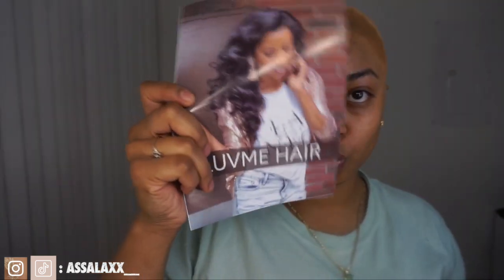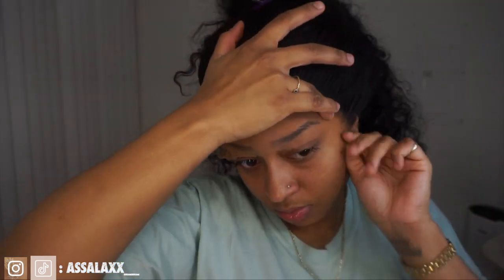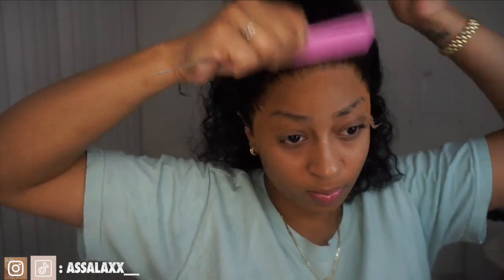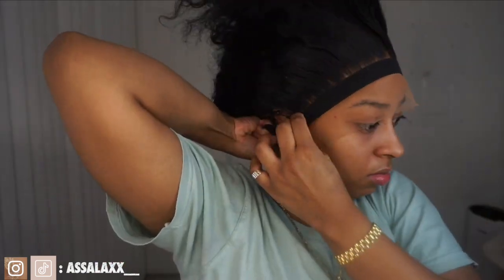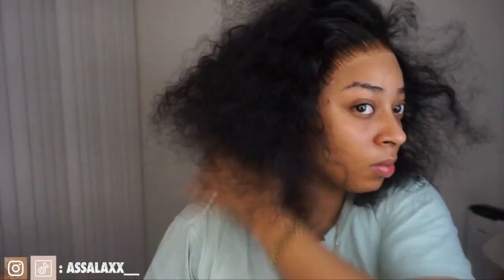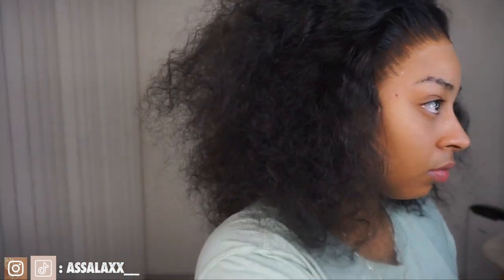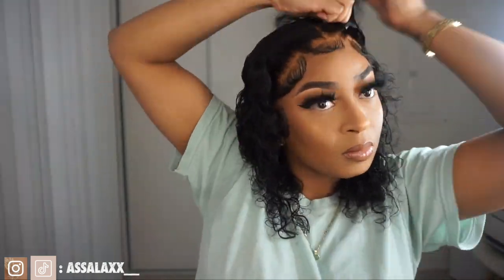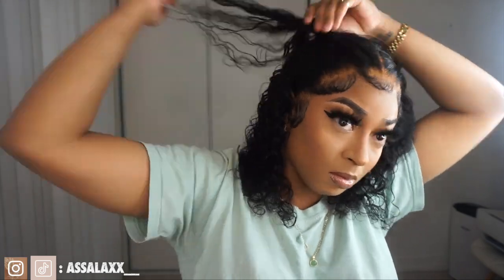*MUST WATCH* BEST HD LACE CURLY WIG INSTALL ft Luvme Hair | Assalaxx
welcome to

Hey Babes,

Makeup Products:
Nude lipglosses:

Lash glue:
Personal IG: Assalaxx__
Hair Page: Assalaxxslays__